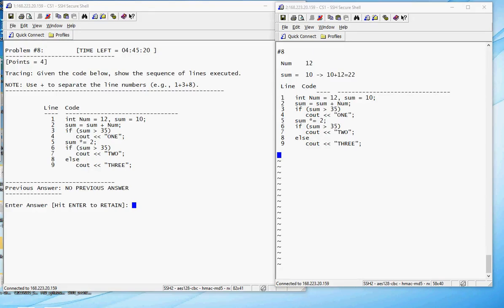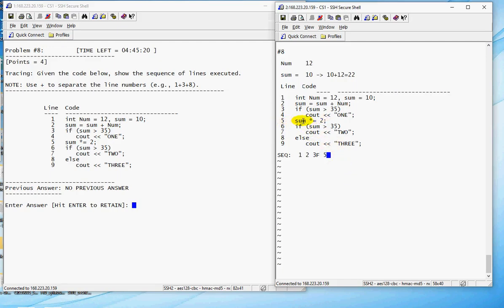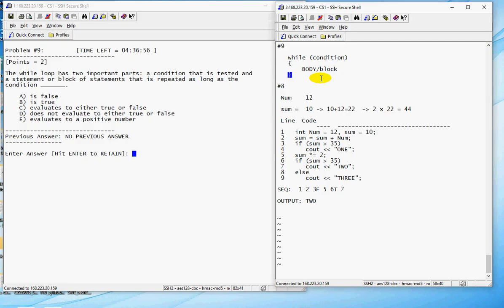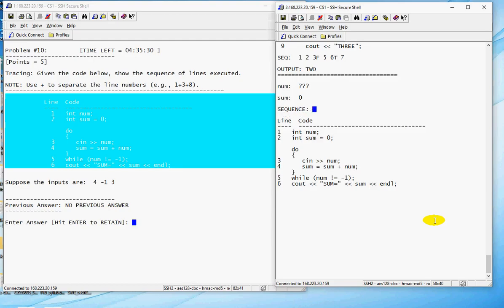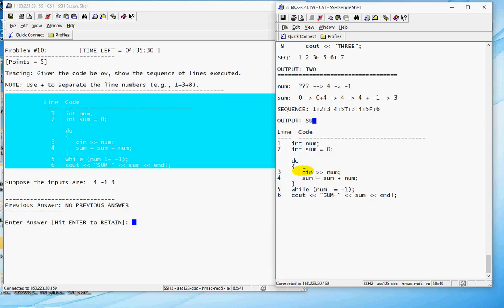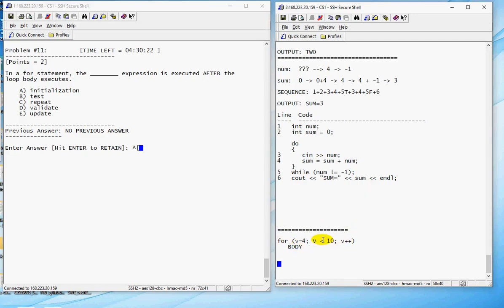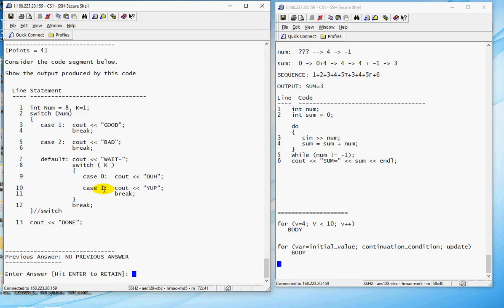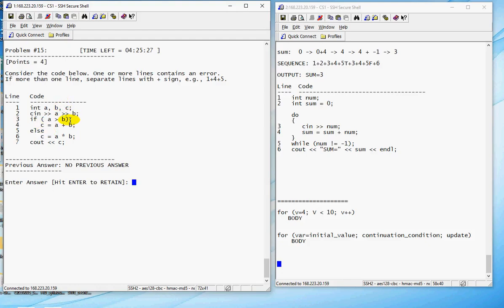test2 Practice B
Continuation of TEST2 practice.